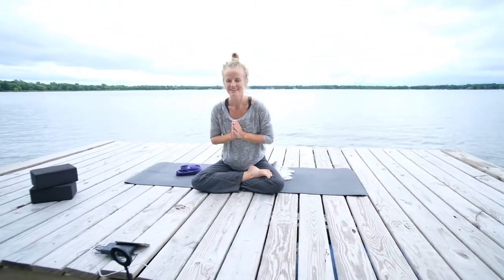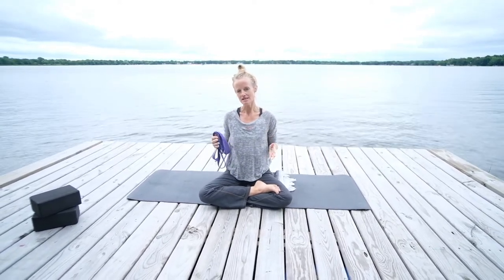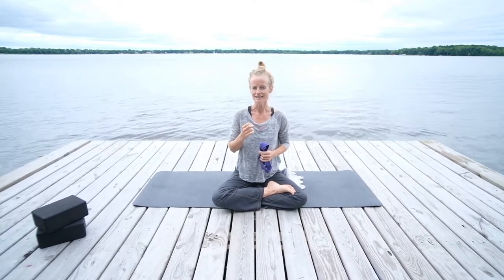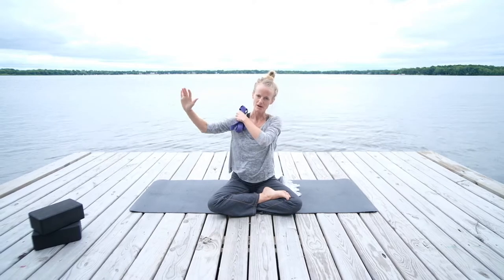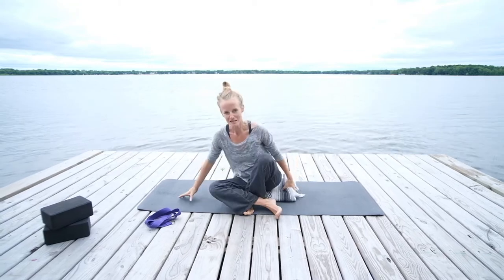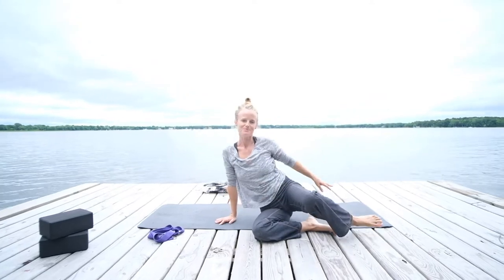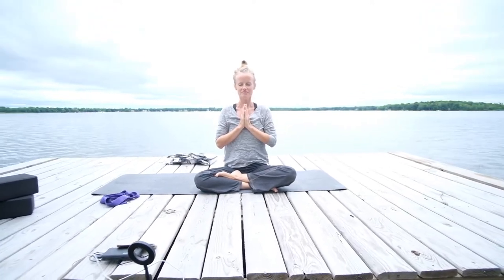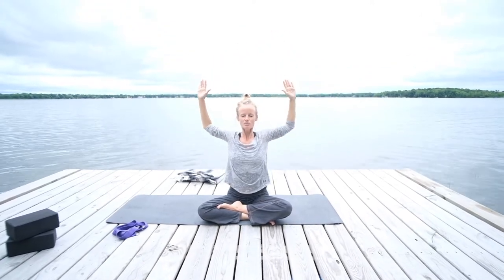Shoulder Tune-up: Stretch and Stabilize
A new 30-minute yoga practice for shoulders! This practice includes some shoulder stretch, and stabilization.  This practice is not designed for people who are already experiencing shoulder injury - but is a good way to maintain, and possibly increase the mobility of healthy shoulders. This is a practice that is gentle and designed for most - please perform asanas (yoga poses) at your own pace.

The information contained herein should not be used as a substitute for the advice of an appropriately qualified and licensed physician or other health care provider. The information provided here is of a general nature and is furnished only for educational/entertainment purposes. This video may not cover all possible contraindications and modifications for the yoga poses/techniques described.  Please check with a physician if you have questions or concerns about practicing yoga, breathing, and meditation techniques.  Although we attempt to provide accurate up-to-date information, no guarantee is made to that effect. You agree that use of this information is at your own risk and hold Allison Miller harmless from any and all losses, liabilities, injuries or damages resulting from any and all claims.  Please honor your body, and your personal limitations.